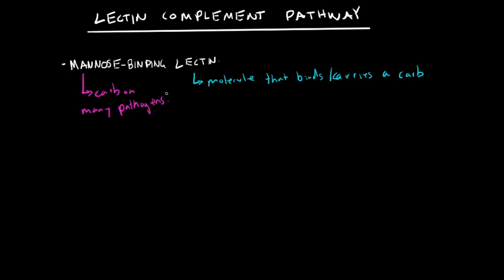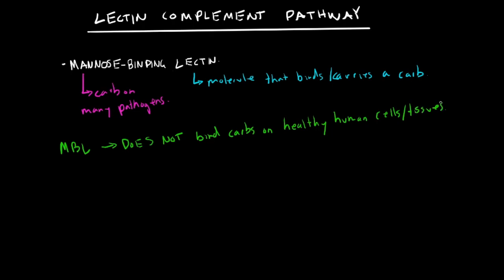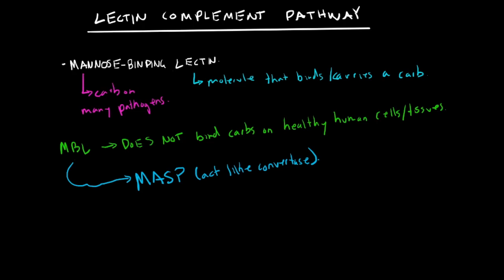Immunology - Lectin Complement Pathway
Lectin Complement Pathway